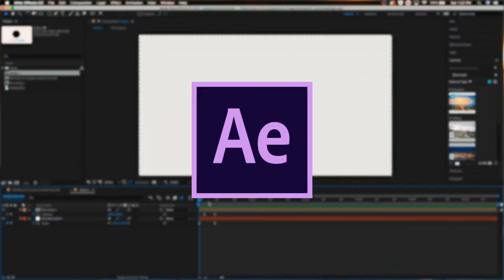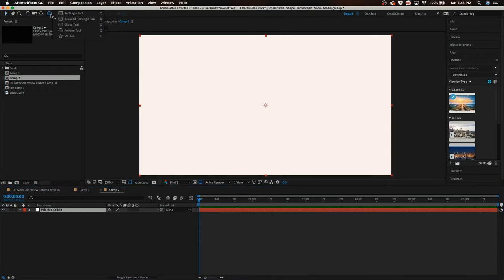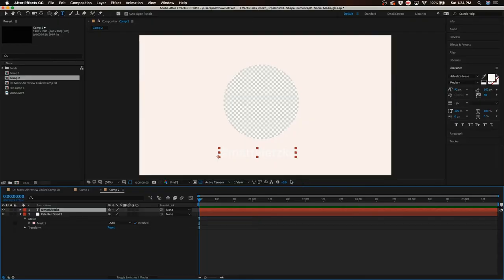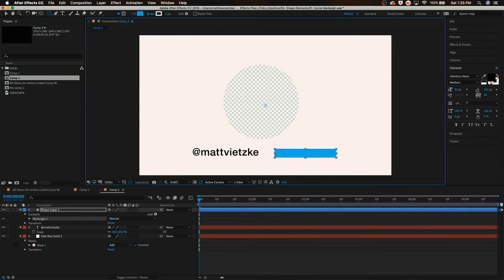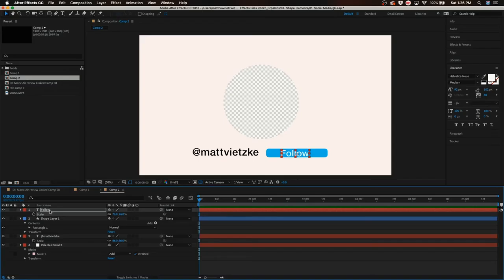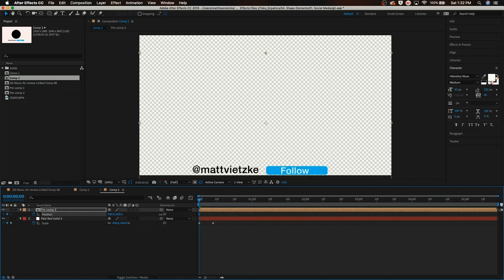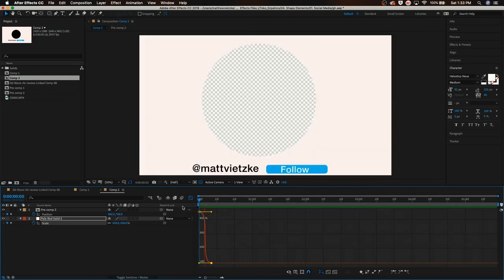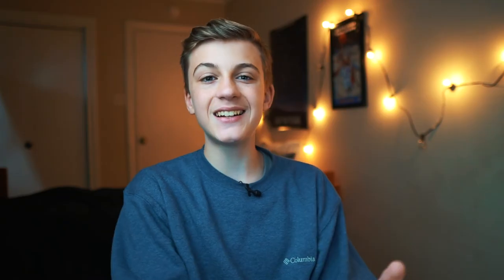Peter McKinnon Instagram effect tutorial (Adobe After Effects)